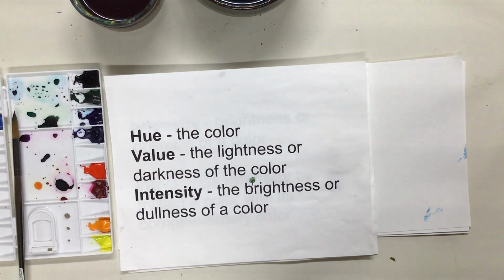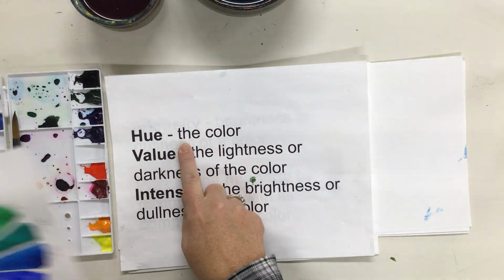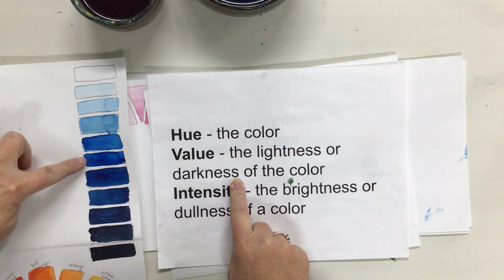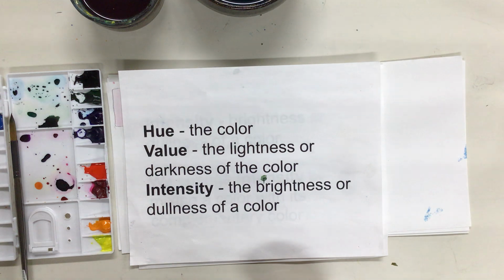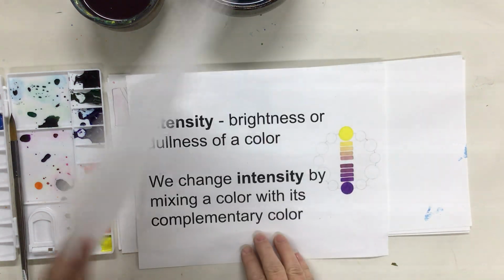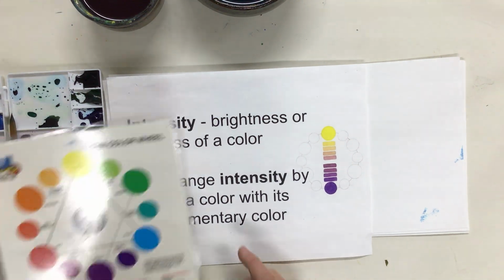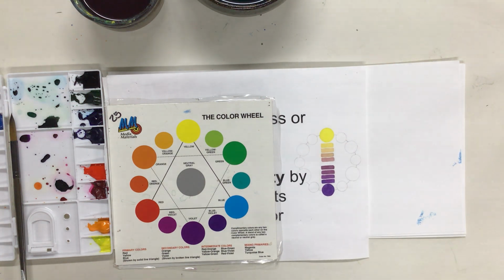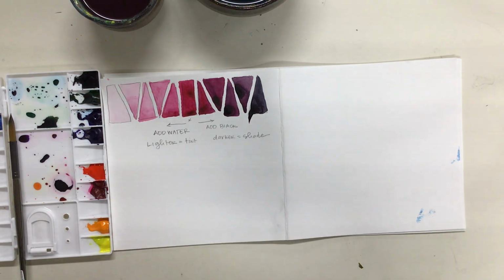Changing Intensity to create value (neutrals)